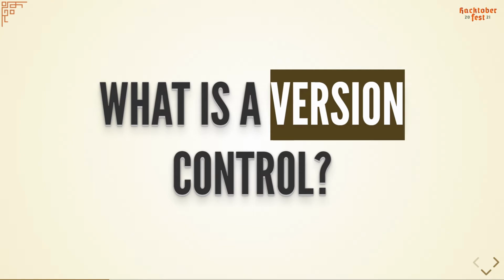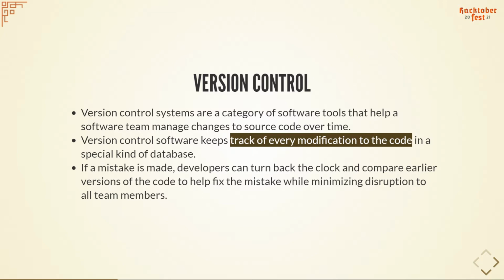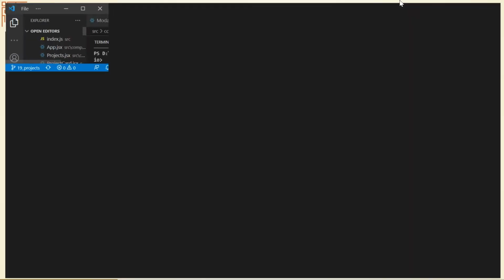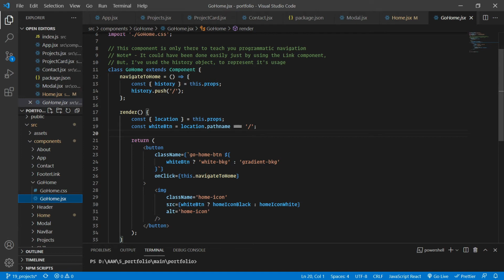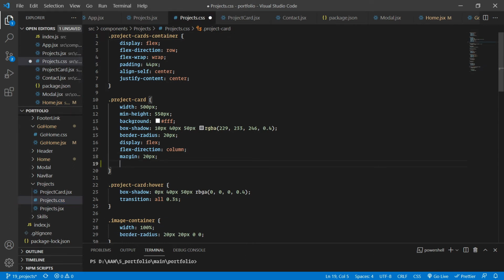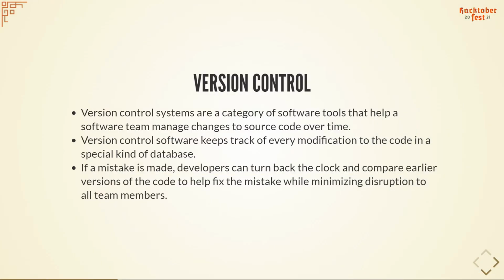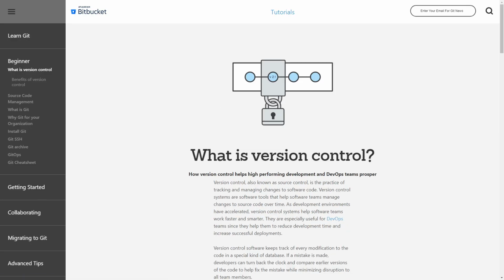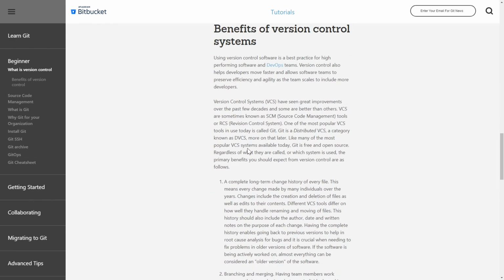What is a version control system | How do version control systems work?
Beginner's Guide to Git, GitHub, and Open Source.

📌 Why do we need a version control system, and,
📌 What if there was no version control system

Watch all videos to learn everything about Git, GitHub, and Open Source.